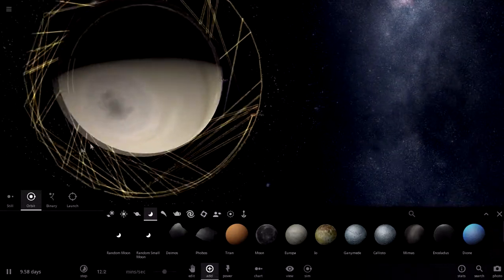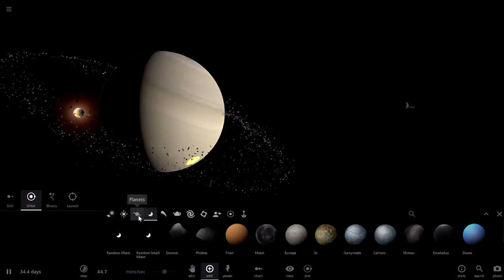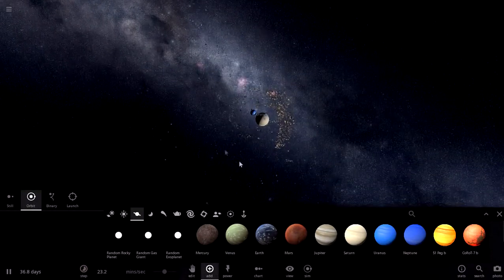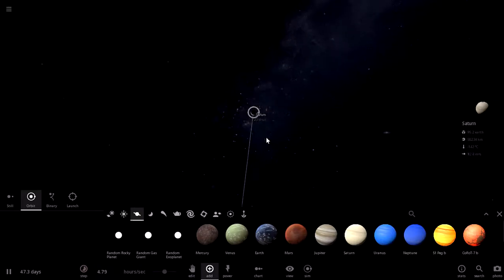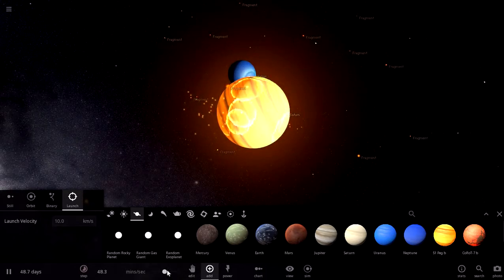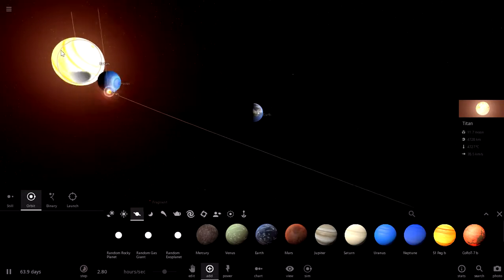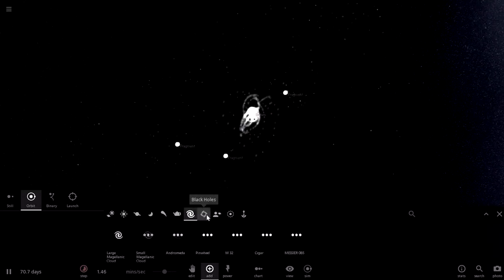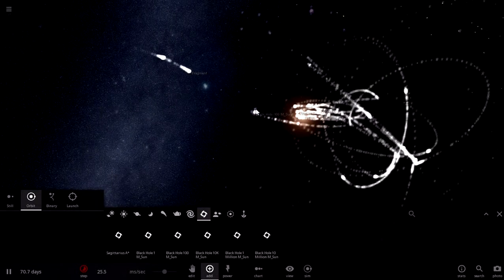Universe Sandbox^2 #4 - Saturn Ring system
Welcome Folks to Universe Sandbox^2. This game is a Universe simulator where you can experiment with space physics. In this episode, I mess around with saturn's ring system.

Music Attribution:
Artist : Jesse Spillane. Track: "Arecibo Message" from the album "Art of Presentation".